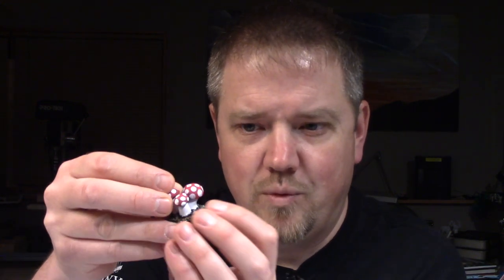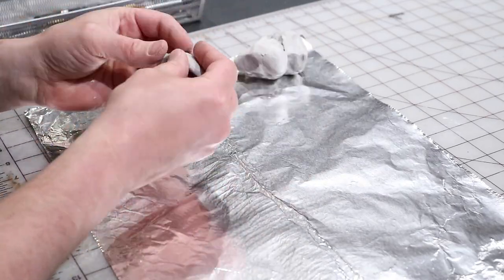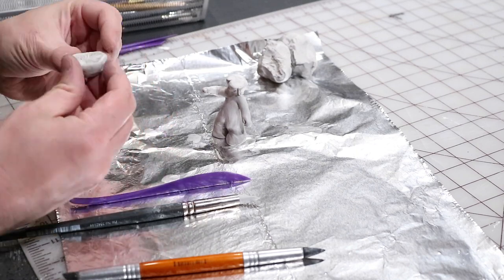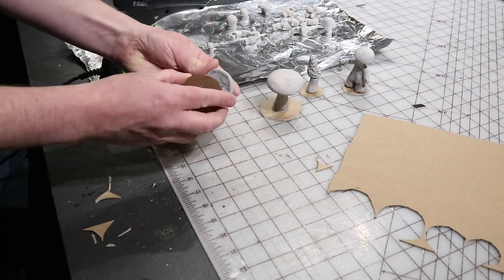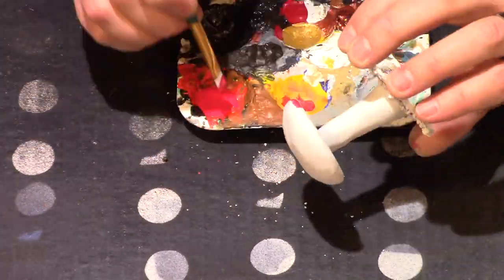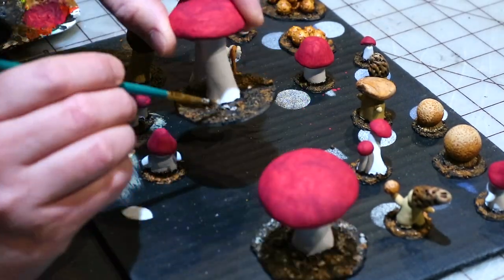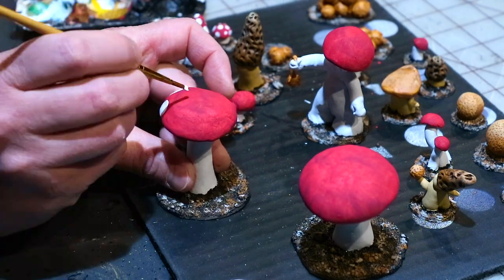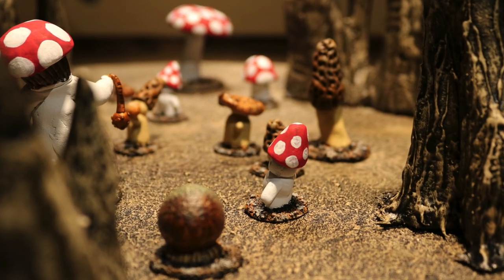064 Mushrooms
This video covers how to make mushrooms and mushroom men for your table top games.